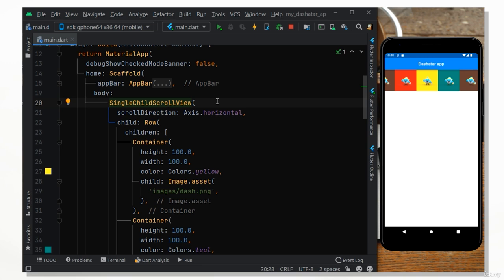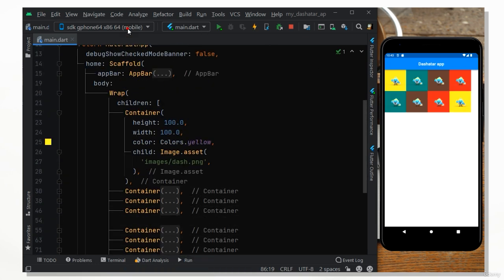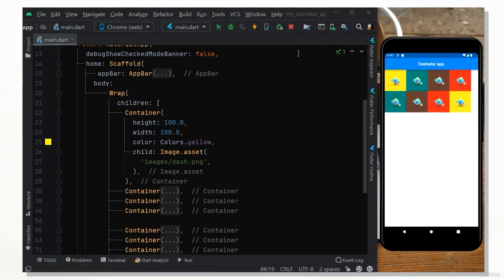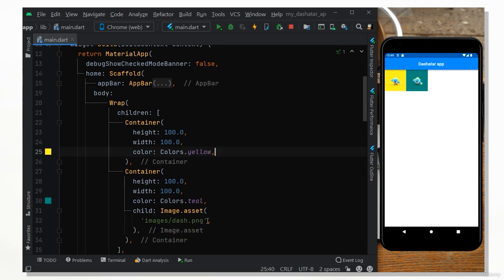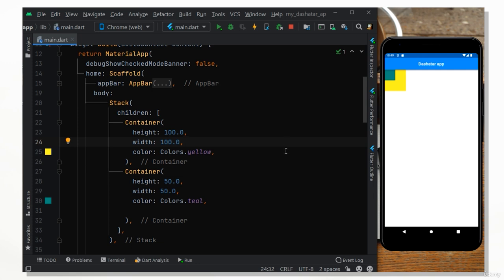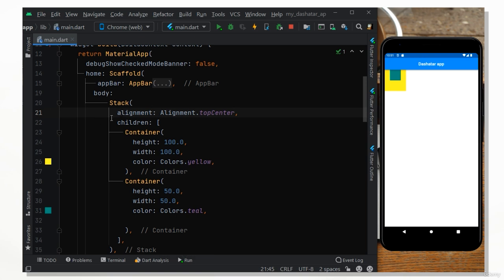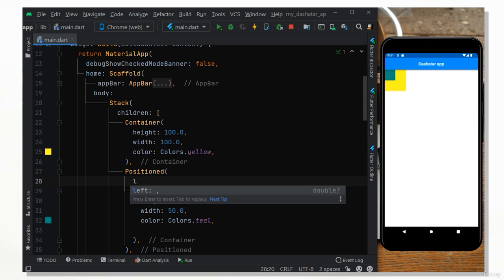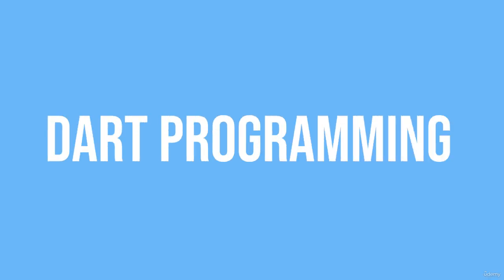37 Flutter Wrap and Stack widgets